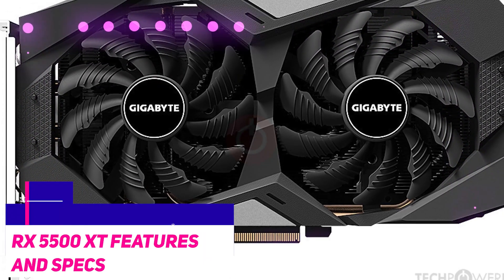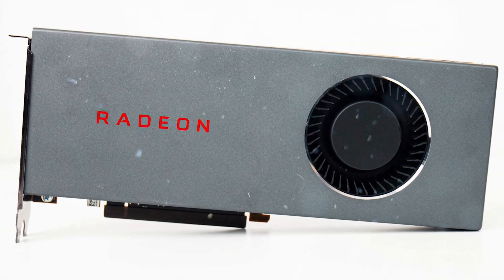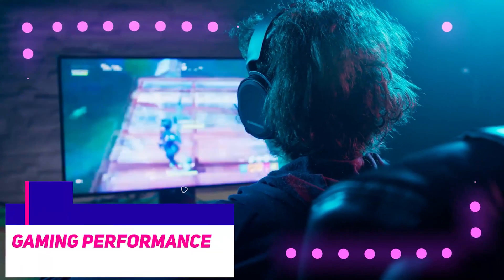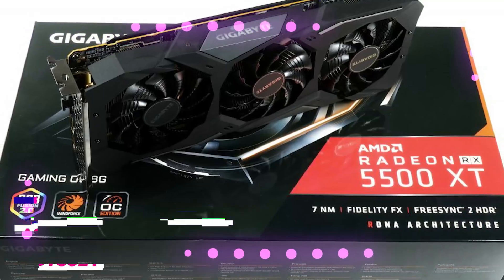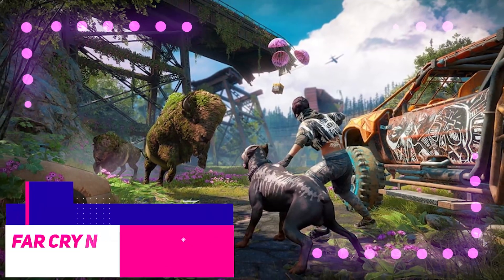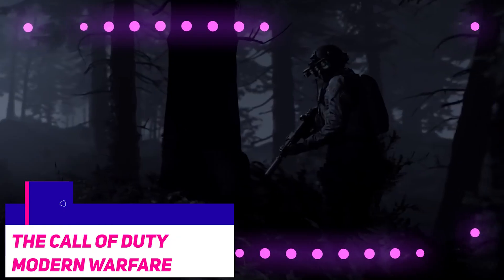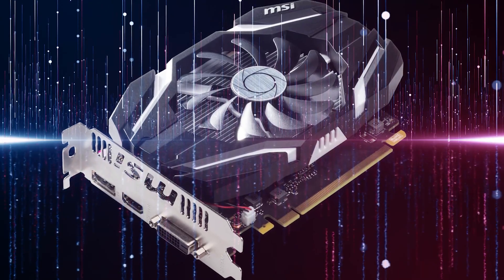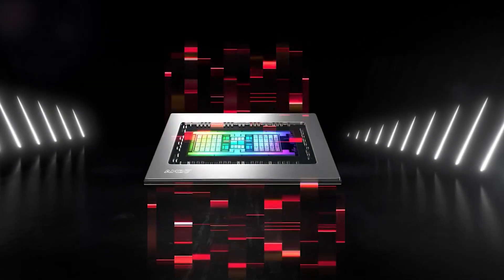RX 5500 XT in 2022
RX 5500 XT in 2022. In this video we go over RX 5500 XT in 2022.

Check Out These Videos: (previous videos you have uploaded, or videos other people have uploaded relating to your video)

RX 5500 XT

Concepts: tech review,technology,gadgets,best technology,best gadgets,unboxing,technology review,cpu,gpu,amazon,cool gadgets,cool technology,rx 5500 xt,best gpu 2022,best budget gpu,amd,ryzen,rx 5500 xt 8gb,rx 5500 xt review,rx,radeon,rx 5500 xt vs rx 6600 xt,1080p,rx 5500 xt benchmarks,pc gaming,5500,5500 xt,gtx,gtx 1660,gaming,review,benchmarks,best cheap video card,radeon 5500 xt,5500xt 4gb,best cheap video gaming card,nvidia vs amd,amd radeon